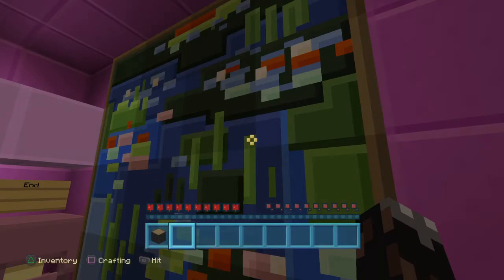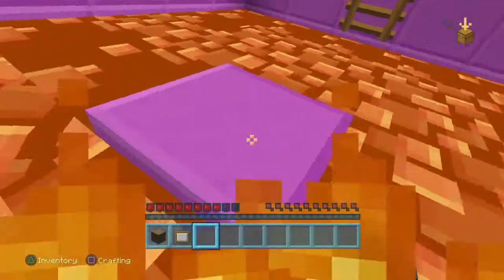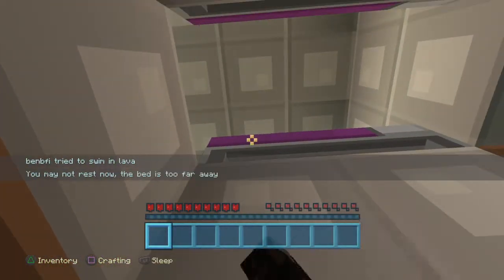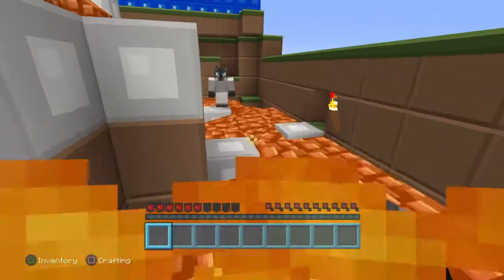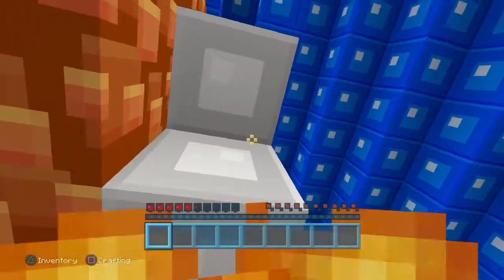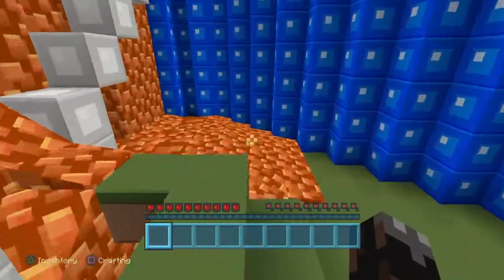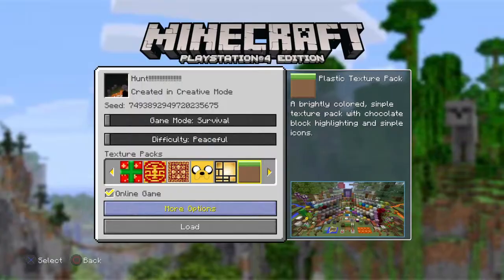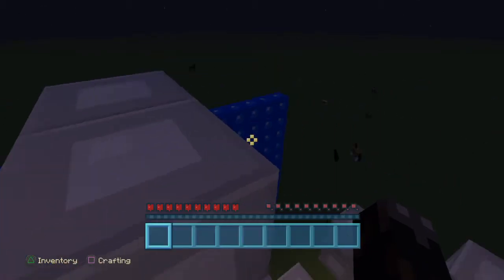Minecraft dimind hose challenge part 2 SHE PUSHED ME IN LAVA!! Noooooooooo!!!!!!